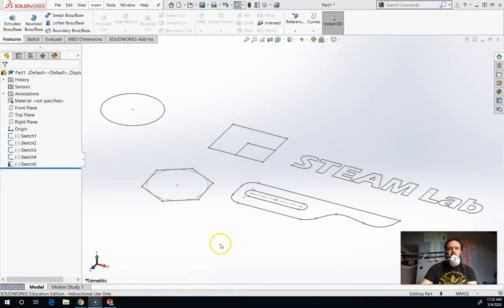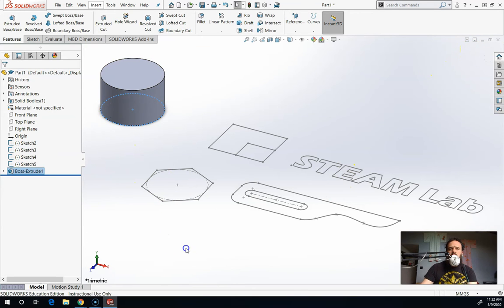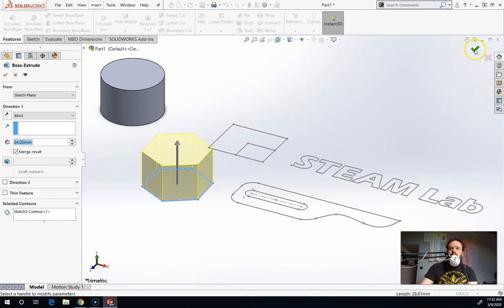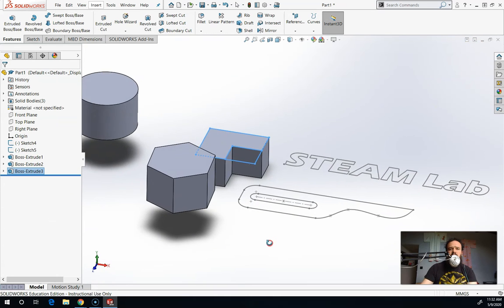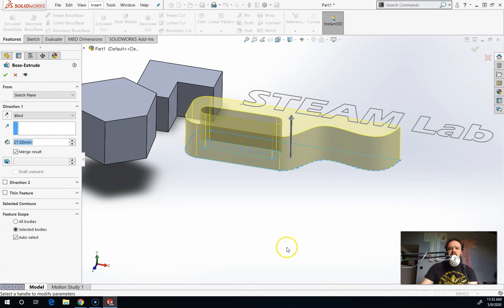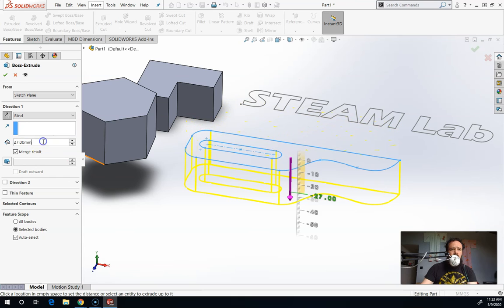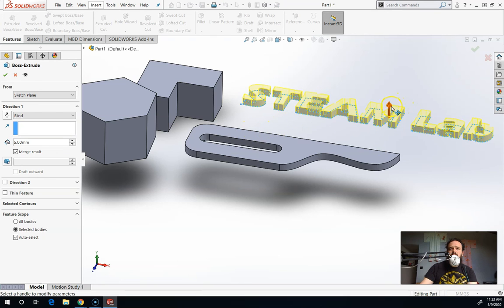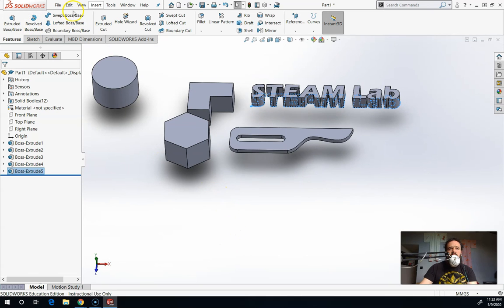SolidWorks Basics - Extrude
Part of a series to demonstrate the basic CAD construction techniques. Extrude is the most basic construction technique. You take a flat sketch and simply give it a height off the page. Can also be thought of as adding a thickness to a drawing. Created for use in the Voyager Middle School STEAM Lab class with middle school students.